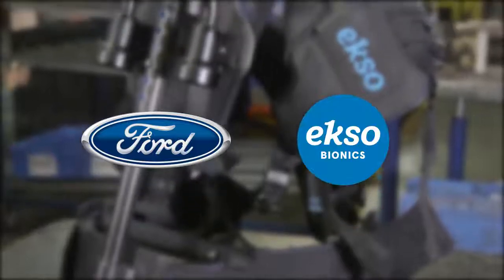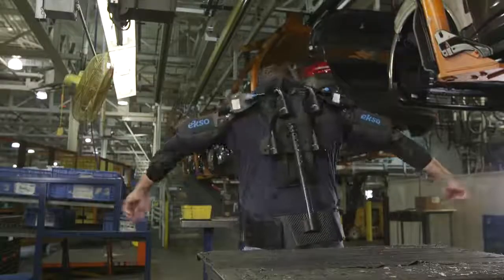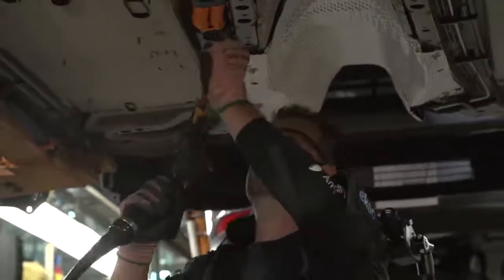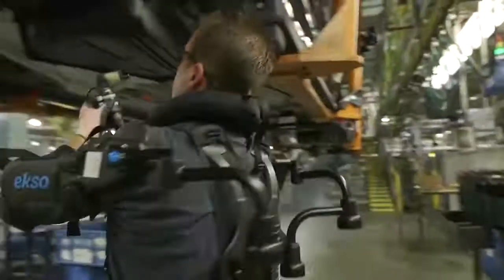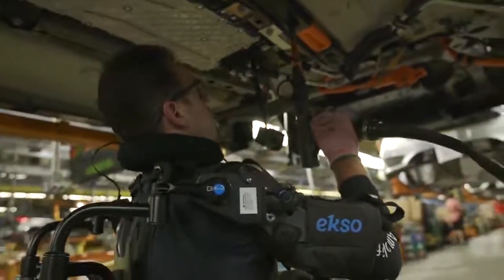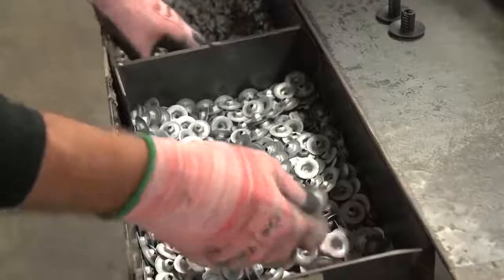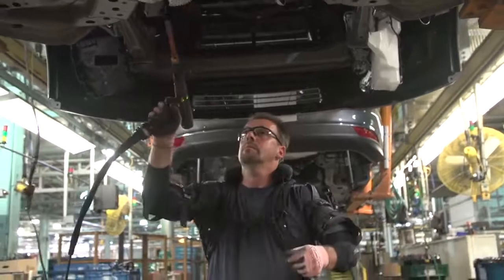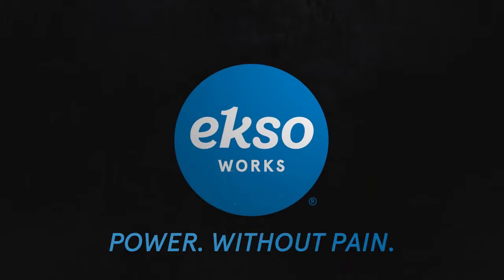EksoWorks & Ford Partnership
Since 2005, Ekso Bionics has been developing and manufacturing exoskeleton bionic devices that can be strapped on as wearable robots to enhance the strength, mobility, and endurance of soldiers, patients, and workers. These robots have a variety of applications in the medical, military, industrial, and consumer markets, helping rehabilitation patients walk again and workers preserve their strength.